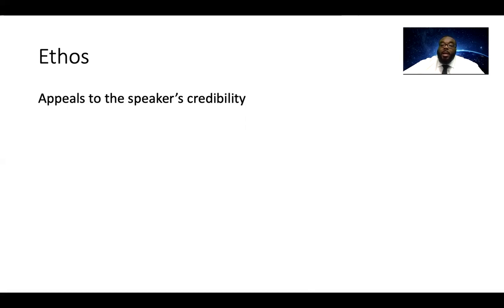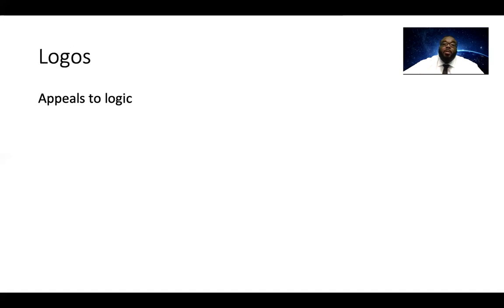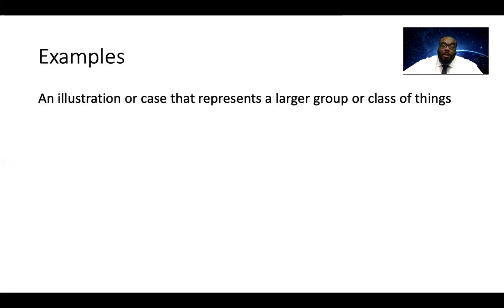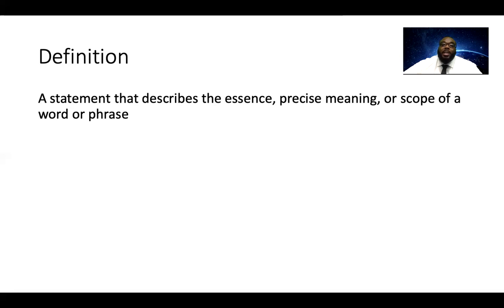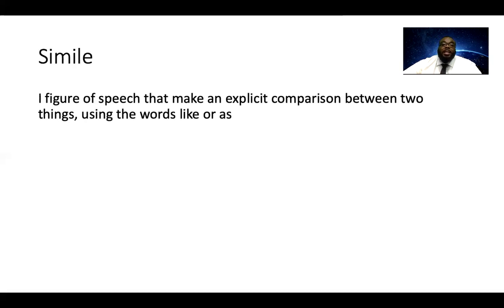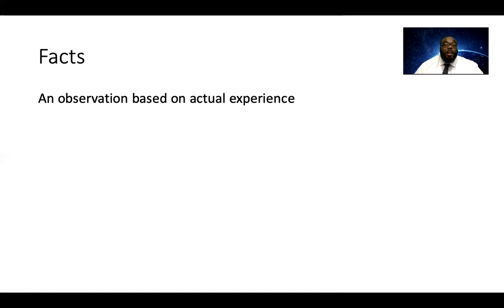Chapter 7 Review